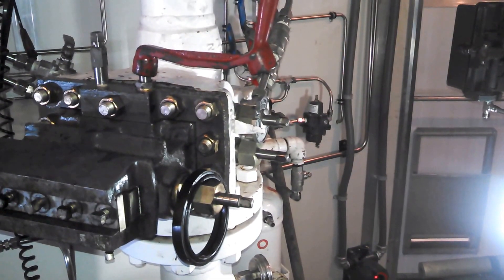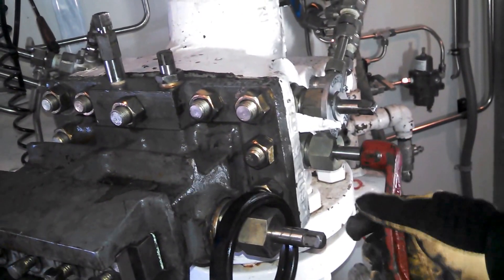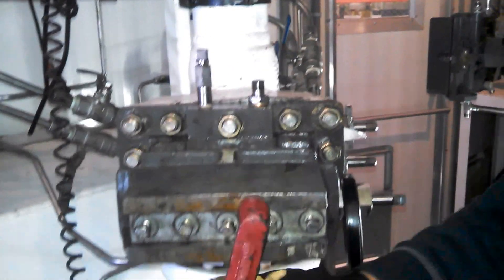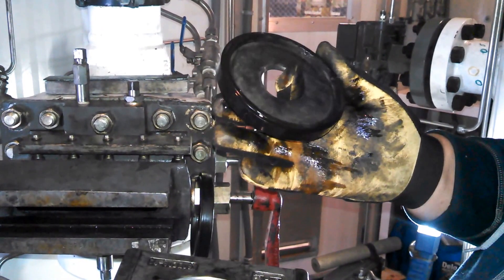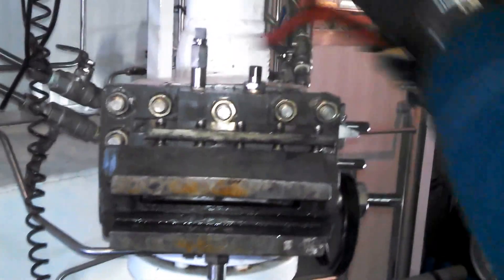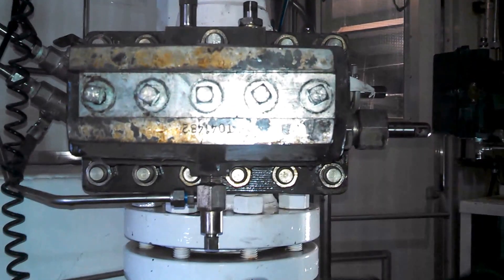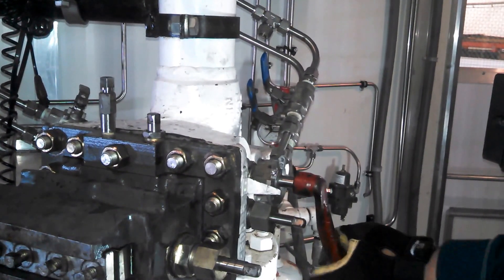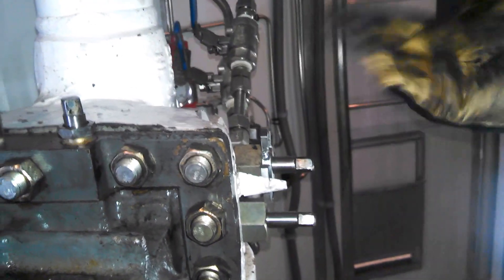Sr Daniels operation - how to change an orifice plate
Showing operation of the Senior Daniels orifice meter and how to change the plate while in service.